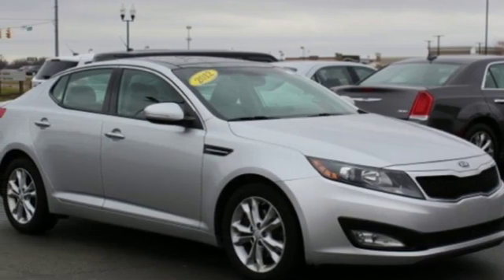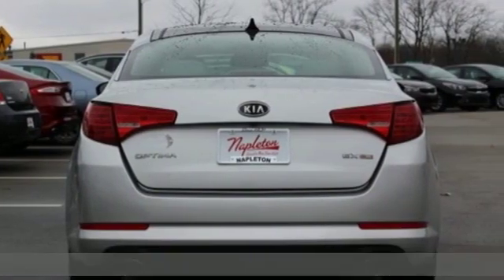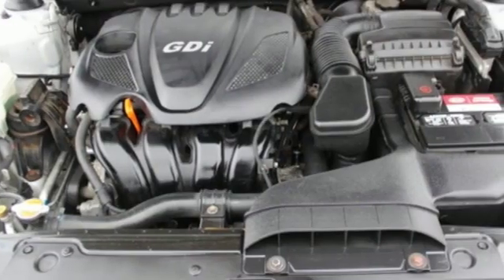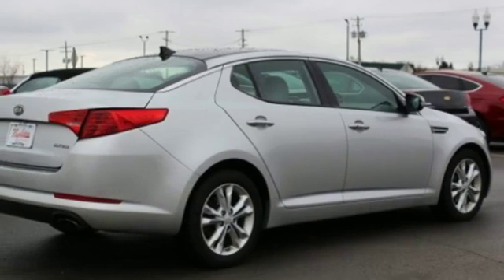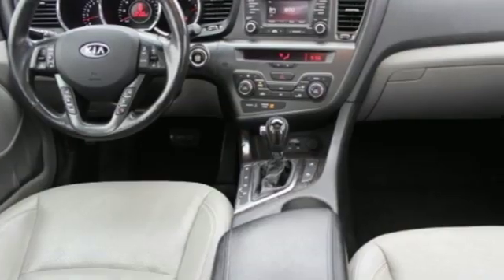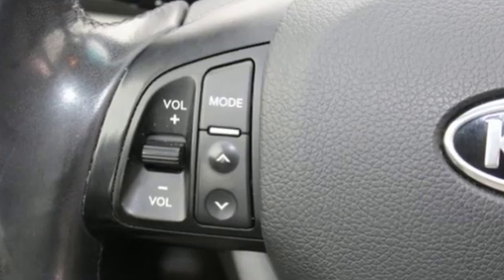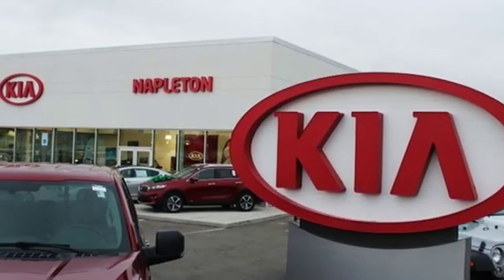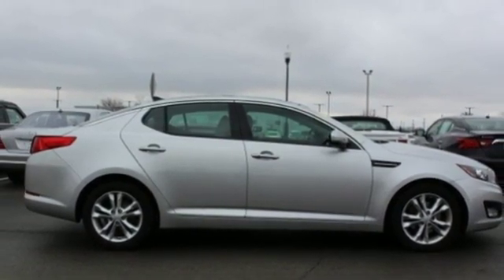2012 Kia Optima Fishers IN Indianapolis, IN F139B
Year: 2012
Make: Kia
Model: Optima
Trim: EX
Engine: 2.4L I4 DOHC
Transmission: 6-Speed Automatic with Sportmatic
Interior: Gray
Mileage: 109426
Stock #: F139B
VIN: 5XXGN4A78CG012306

Address:
13417 Britton Park Rd